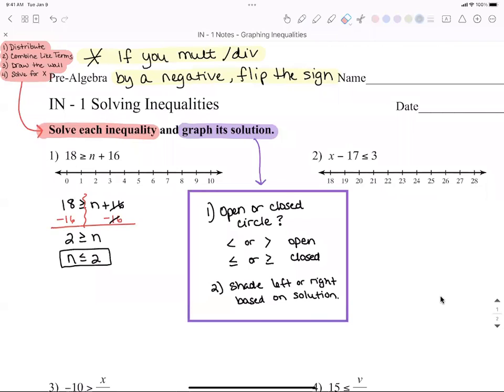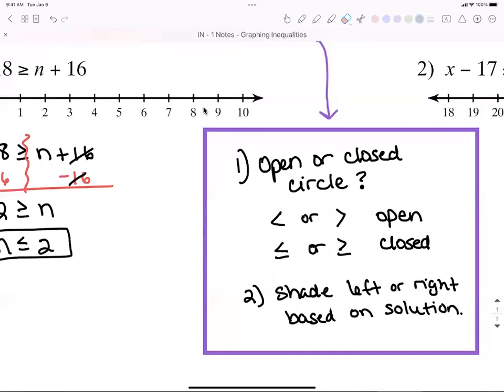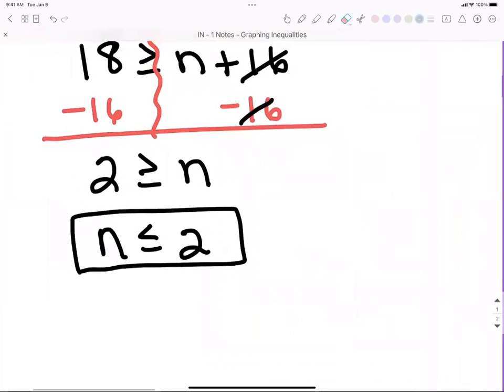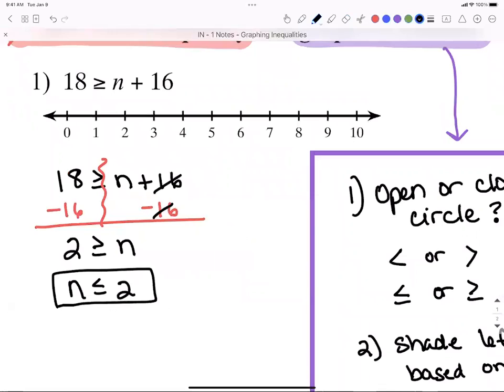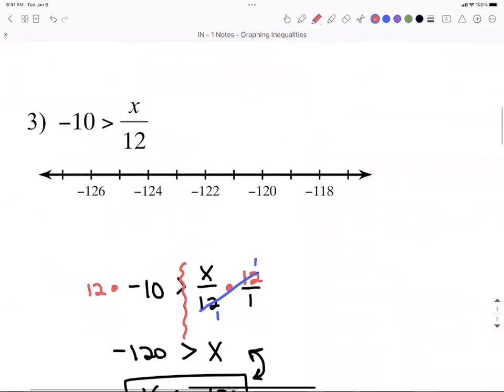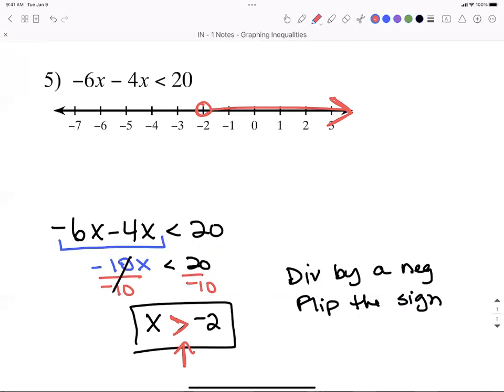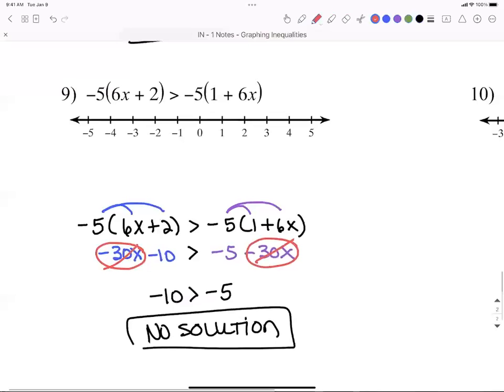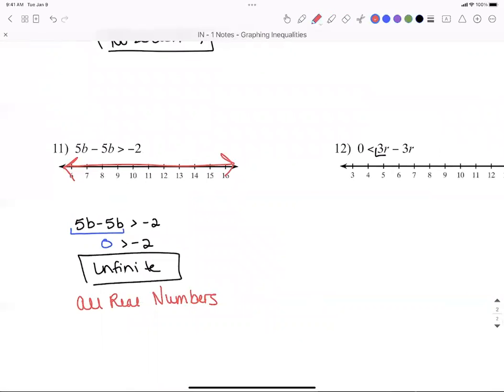IN-1 Graphing Inequalities Video